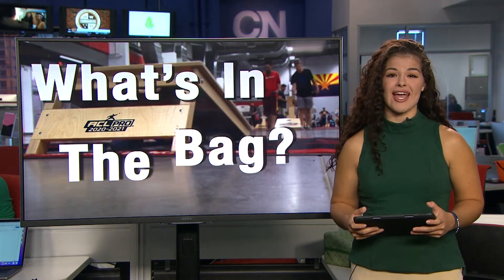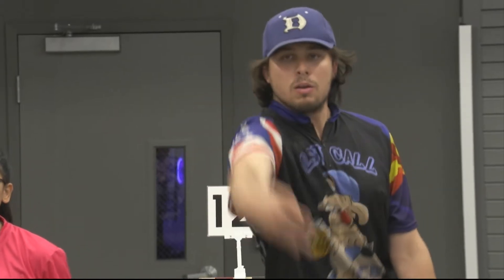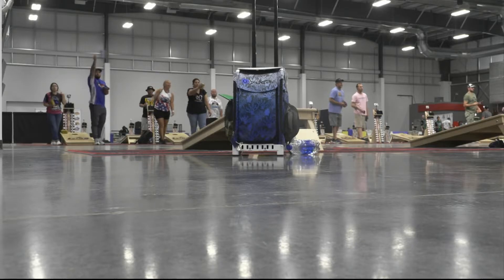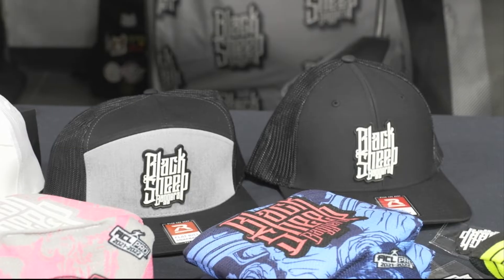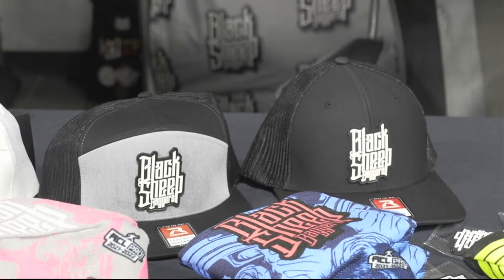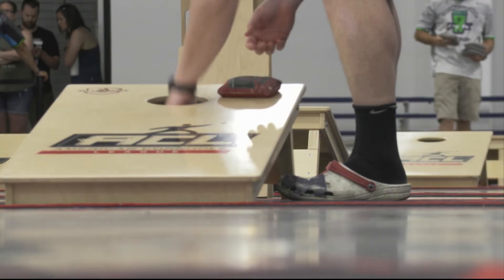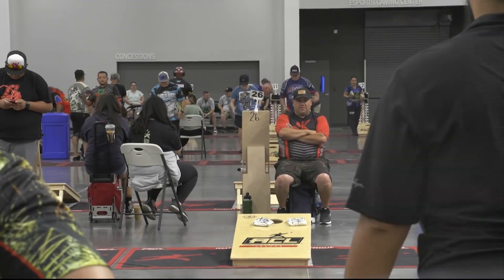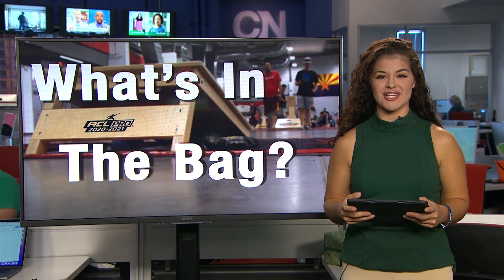Cornhole Bags Science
Cornhole has become a popular competitive sport and equipment manufacturers are using research and design science to create different types of bags. Competitors need more than their skills to succeed, they also have to pick the right bag. (Video by Ethan Ryter/Cronkite News)